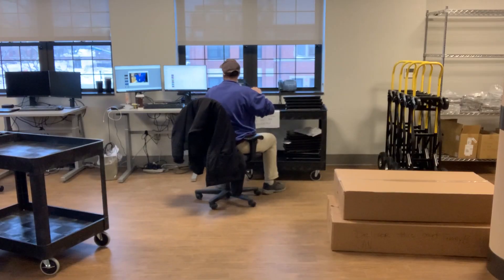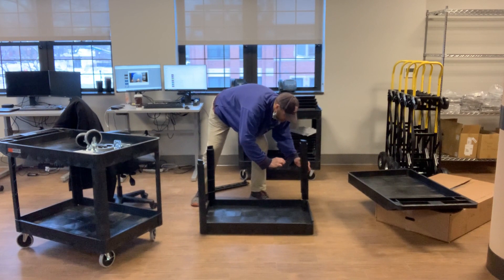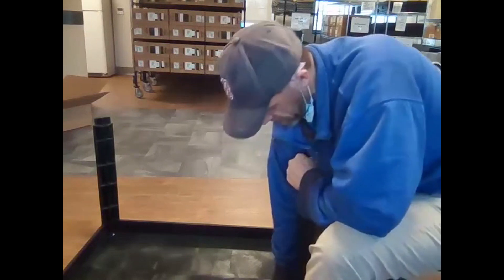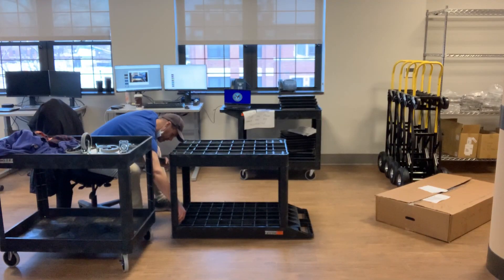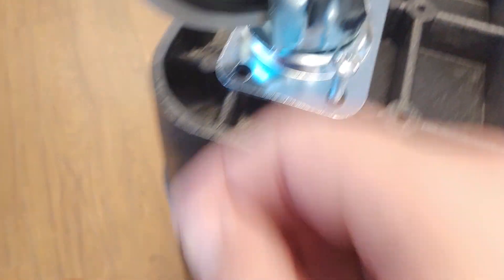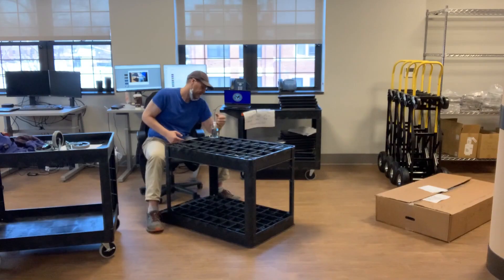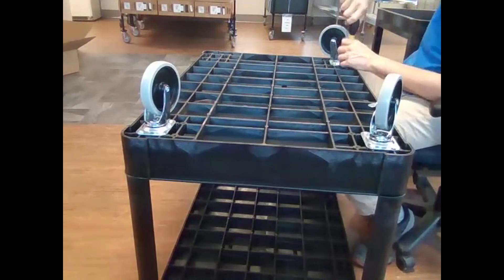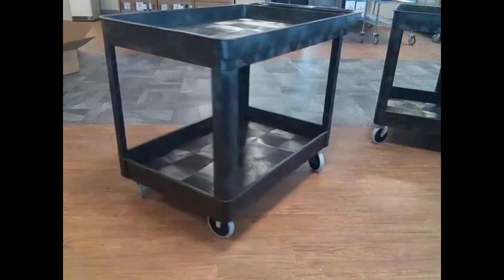Pinnacle Studios 3 Camera Shoot: Tubstr Large 2-Shelf Utility Cart Assembly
I published a video a couple weeks ago on how to edit a multi-camera video shoot with Pinnacle Studios. This video is the result of that edit.

I also published a video a couple weeks ago on how to assemble a Tubstr Two Shelf Utility Cart. This video is basically the same thing, but with three different angles.

Tubstr Two Shelf Utility Cart

Utility Carts

The Tubstr Large 2-Shelf Utility Cart is a versatile and durable cart designed to help transport and organize items in various settings such as offices, schools, warehouses, and homes. Here are some key features and specifications:

Key Features:
Durable Construction: Made from high-density polyethylene, the Tubstr utility cart is known for its strength and durability. It can withstand heavy loads and rough use without bending or breaking.

Two Shelves: The cart features two spacious shelves, providing ample space for transporting and storing items. The shelves have a raised lip to prevent items from falling off during movement.

High Weight Capacity: This cart is designed to carry heavy loads, with a weight capacity of up to 500 pounds (250 pounds per shelf). This makes it suitable for transporting bulky and heavy items.

Easy Maneuverability: Equipped with heavy-duty, 4-inch swivel casters (two with locking brakes), the cart can be easily maneuvered across different surfaces. The locking brakes ensure stability and safety when the cart is stationary.

Ergonomic Handle: The cart has an ergonomic push handle that provides a comfortable grip, making it easy to steer and control.

Multipurpose Use: The Tubstr utility cart is ideal for a variety of applications, including moving supplies, tools, equipment, groceries, and more. It can be used in different environments like offices, warehouses, classrooms, and garages.

Easy Assembly: The cart is designed for quick and easy assembly without the need for special tools.

Specifications:
Material: High-density polyethylene
Dimensions: Typically around 45" (length) x 25" (width) x 33" (height)
Shelf Dimensions: Approximately 45" x 25"
Shelf Height: Around 3" lip on each shelf
Weight Capacity: Up to 500 pounds (250 pounds per shelf)
Caster Size: 4-inch swivel casters (two with locking brakes)
Color: Usually available in black or gray

The Tubstr Large 2-Shelf Utility Cart is a practical and reliable solution for transporting and organizing items efficiently. Its sturdy construction, high weight capacity, and ease of use make it a valuable tool in various settings, enhancing productivity and convenience.